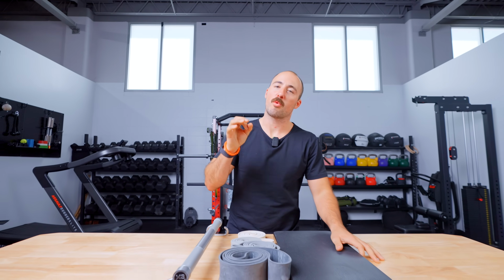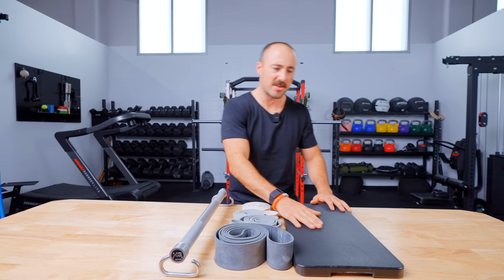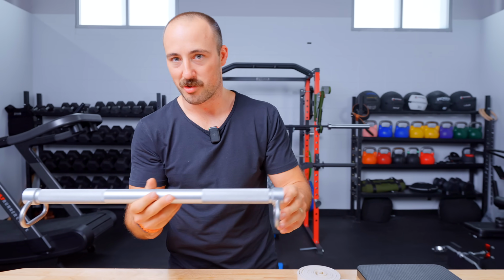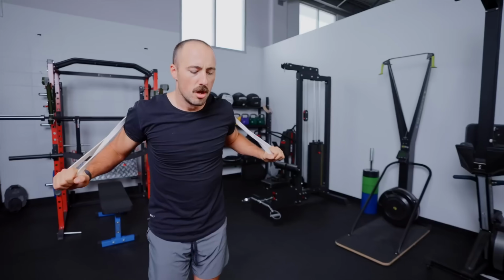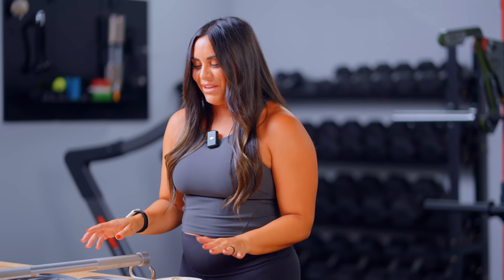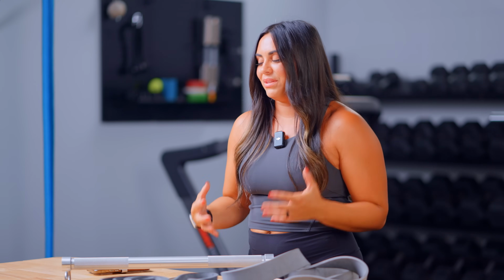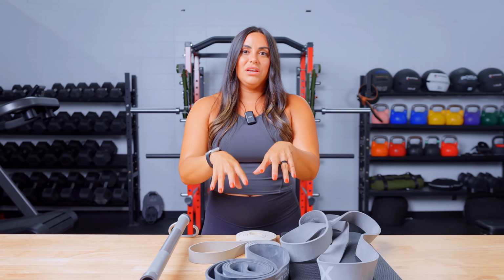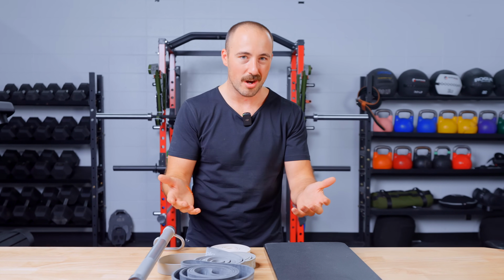X3 Bar Review: Small Home Gym, Big Results!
Can resistance bands possibly rival a full home gym?

0:00 - X3 Bar Review!
0:27 - X3 Bar Overview
2:12 - What's Included?
2:37 - How do the X3 Bands Themselves Compare?
3:29 - X3 Bar Quality and Knurling
4:47 - How to Use the X3 Bar
5:20 - X3 Bar Pricing
5:35 - The Philosophy Behind the X3 Bar (and Does it Work?)
7:00 - Hands-On With the X3 Bar for 45 Days
7:27 - The X3 Bar App
11:29 - How the X3 Bar Could be Improved
13:39 - Final Thoughts